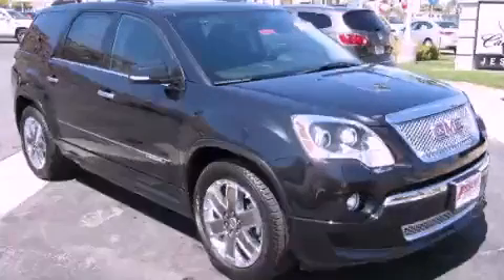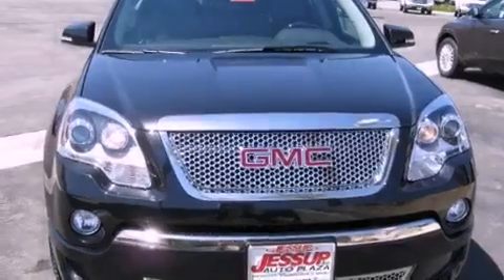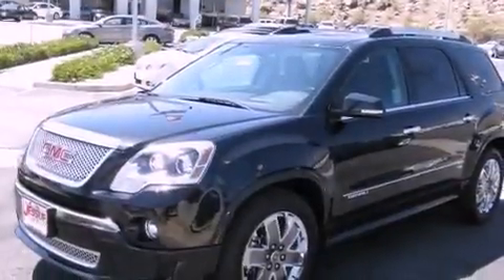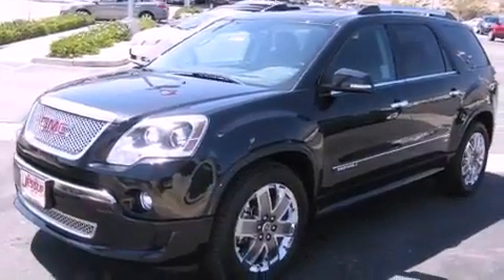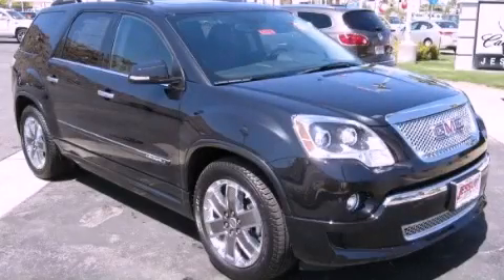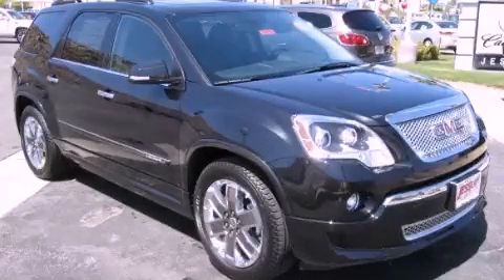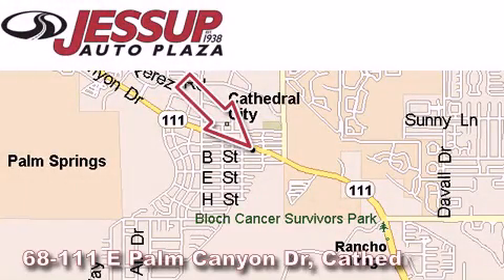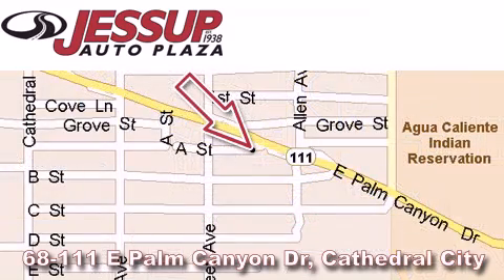2012 GMC Acadia Palm Springs CA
Year : 2012
 Make : GMC
 Model : Acadia
 Engine : 3.6L SIDI V6
 Trans . : Automatic
 Exterior : Black

 Interior : Other

 68-111 E Palm Canyon Drive

 2012 GMC Acadia Cathedral City CA